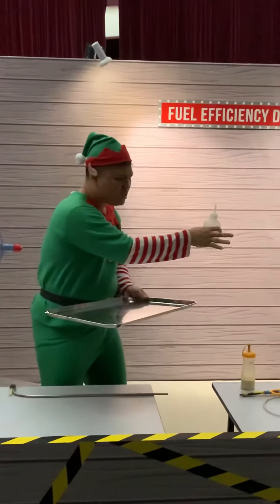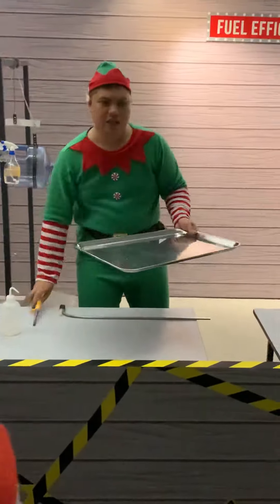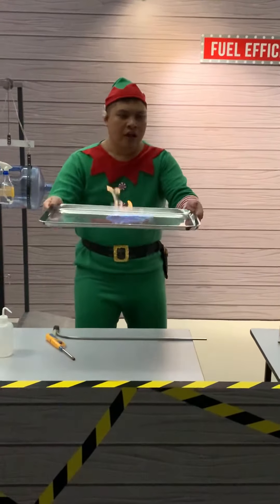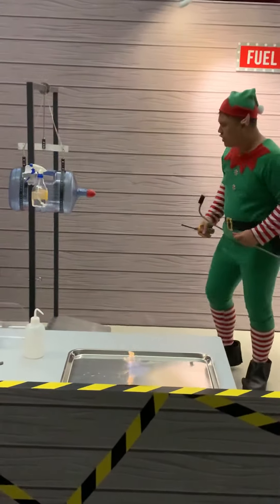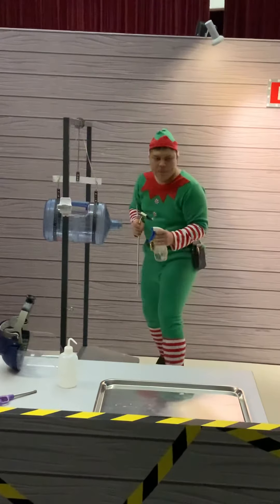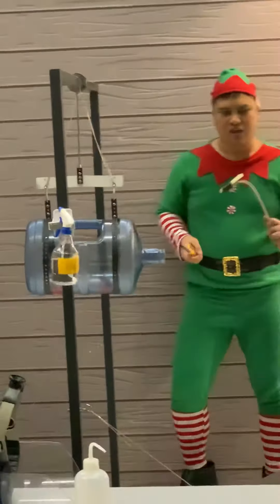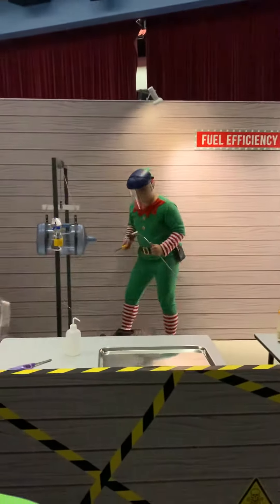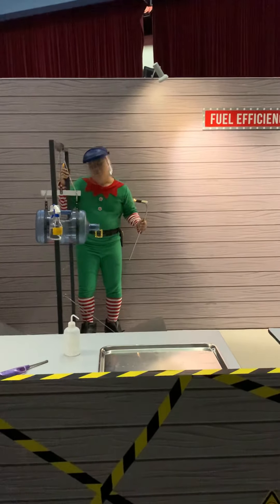Santa’s Workshop! Part 5/7